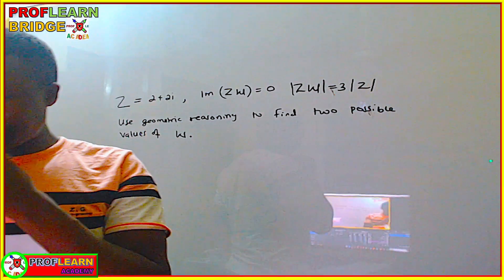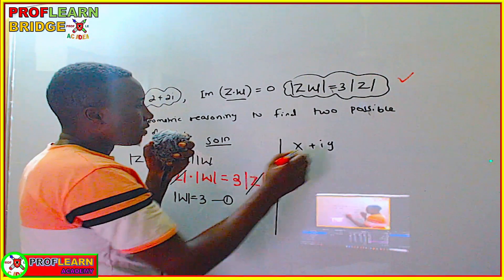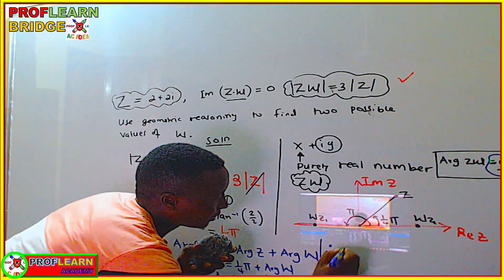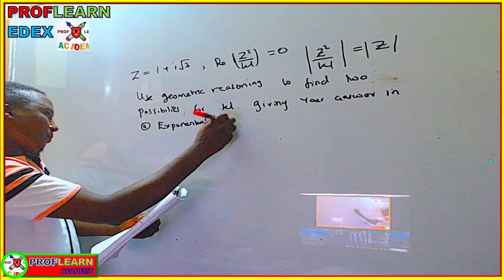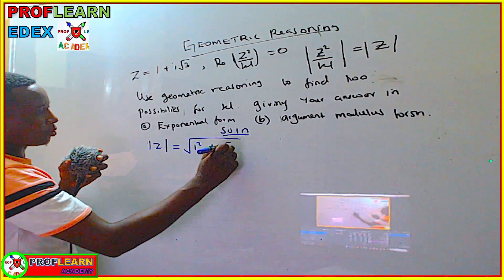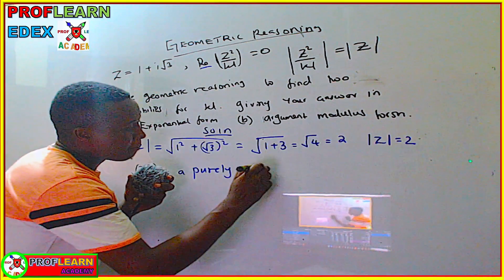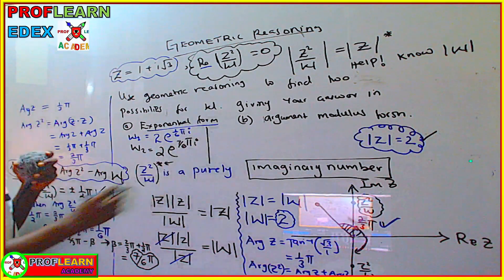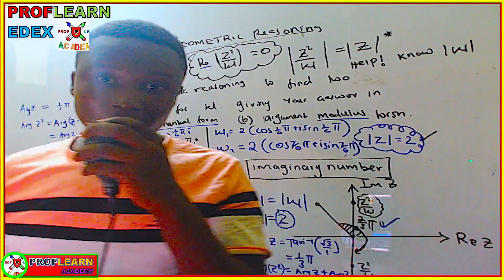USING GEOMETRIC REASONING TO FIND COMPLEX NUMBERS